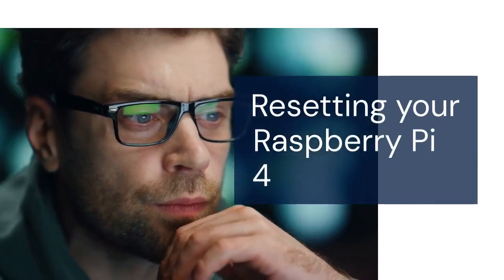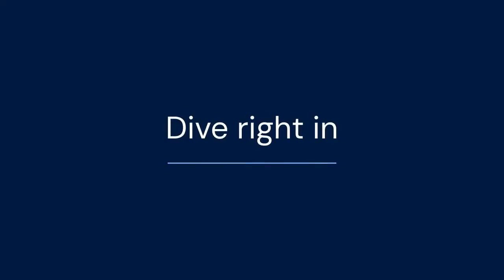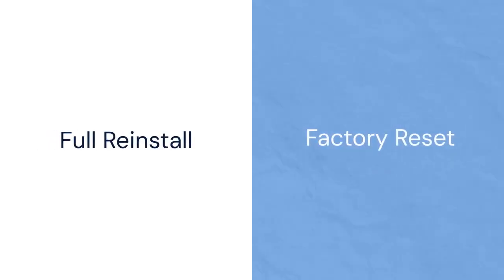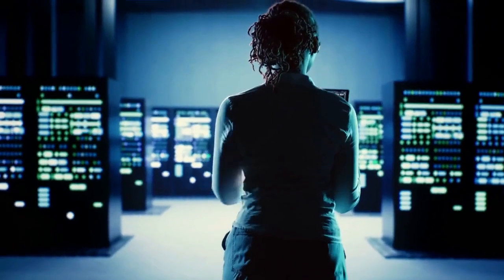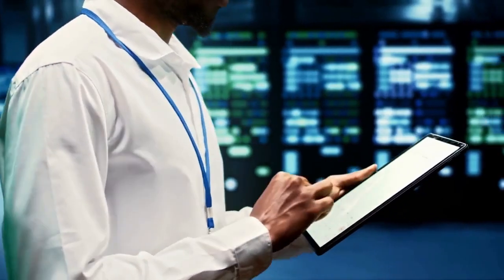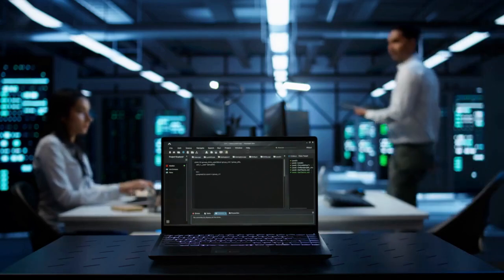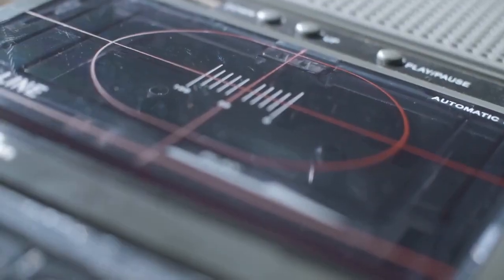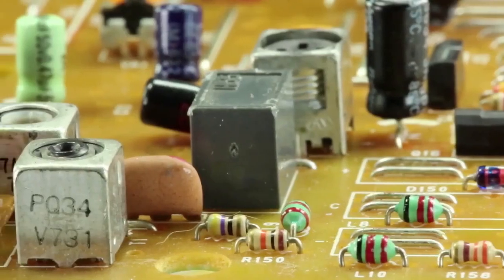Resetting Your Raspberry Pi 4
Resetting your Raspberry Pi 4 depends on the desired outcome. For a simple reboot, use the `sudo reboot` command in the terminal. If you want to power it off completely, use `sudo shutdown now`. To reinstall the operating system, which effectively resets the Pi to its factory state, you'll need to re-flash the microSD card. This involves downloading the Raspberry Pi Imager software onto a computer, selecting the desired OS image, and writing it to the microSD card. After flashing, re-insert the card into the Pi and boot it up. Remember this process will erase all data on the microSD card, so back up any important files beforehand. There is no single "reset" button on the Pi itself to achieve a full system wipe.